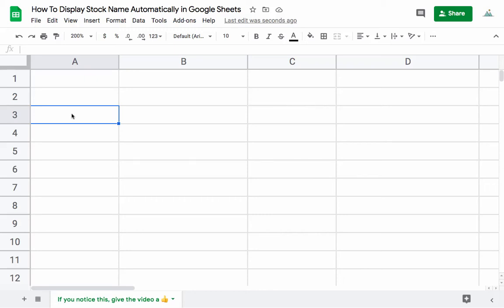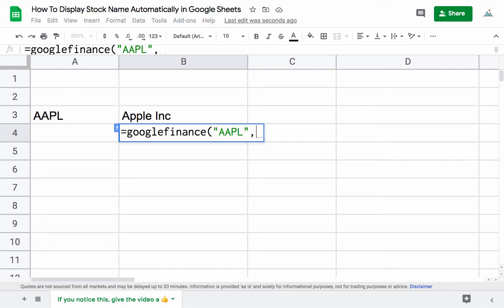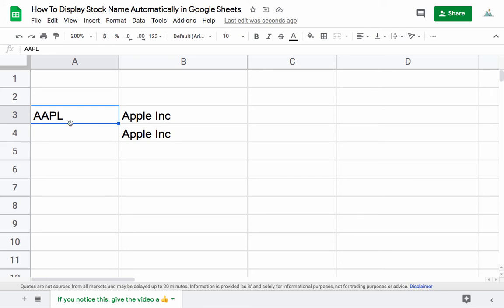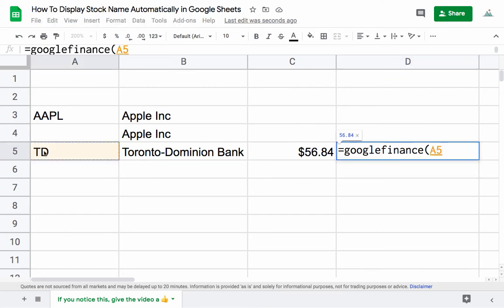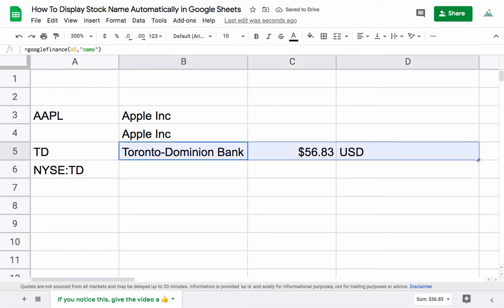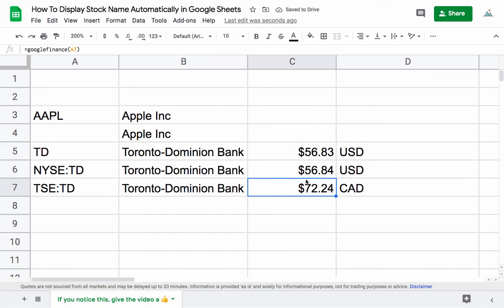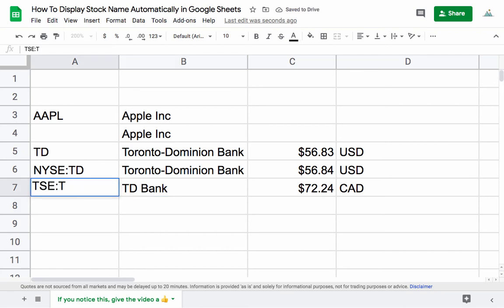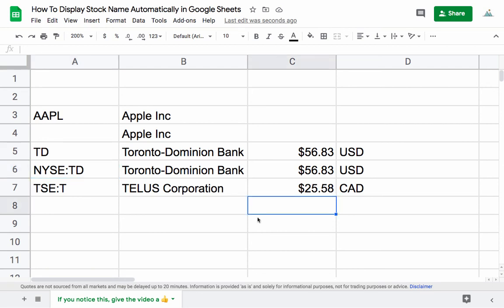How to display stock name automatically in Google Sheets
In this video I show how to display the name of stocks automatically in Google Sheets. I also show how to display the stock price, and currency while we're at it too. This is an essential feature to know about if you plan to build your own dividend stock portfolio tracker with Google Sheets. The Google Finance function makes Google Sheets my preferred spreadsheet for tracking stocks.

Want a guaranteed 10% ROI? Deposit $100 into a new Wealthsimple Trade account and they'll add $10 to your account